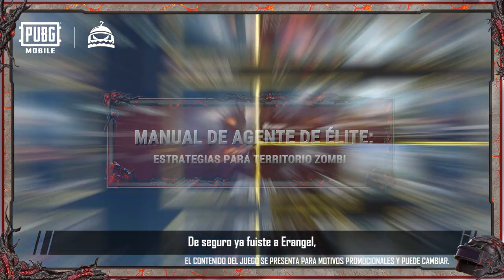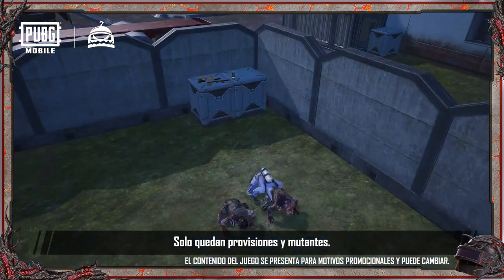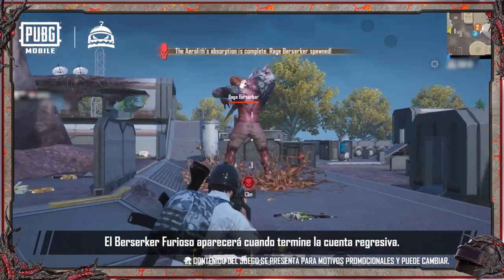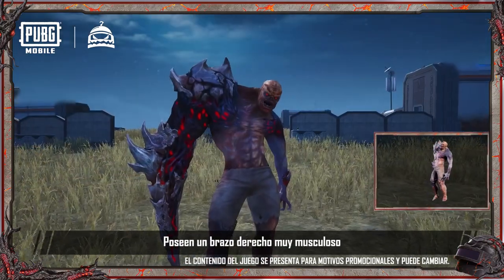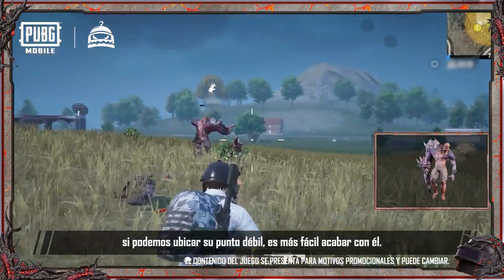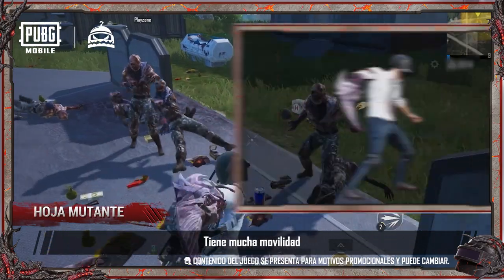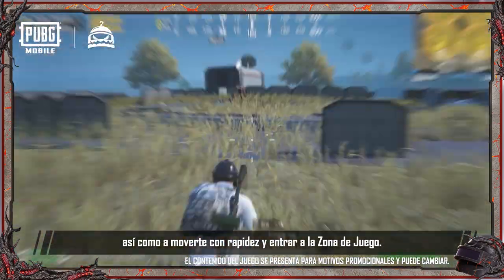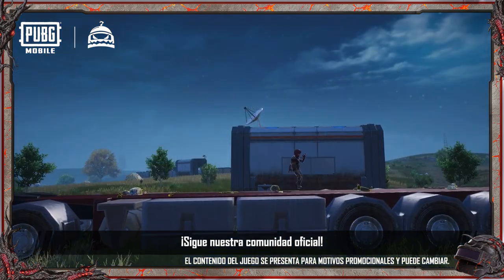PUBG MOBILE | ¡La supervivencia está en tus manos! 🎮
🧟‍♂️💥 Nuestro Manual de Agente de Élite está aquí para ayudarte a sobrevivir a esta emocionante experiencia. 📖🔍

 ¡La supervivencia está en tus manos! 🎮